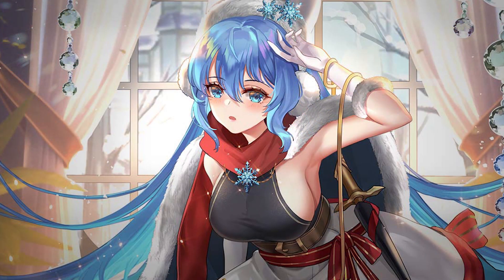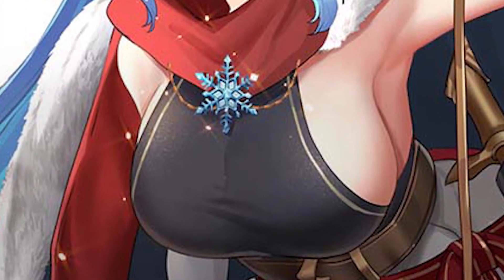WTF Is Grand Archive?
I LOVE MAIL! SEND ME LETTERS/THINGS/LOVE!:

Mike Hatcher
L2R 7T4
Canada